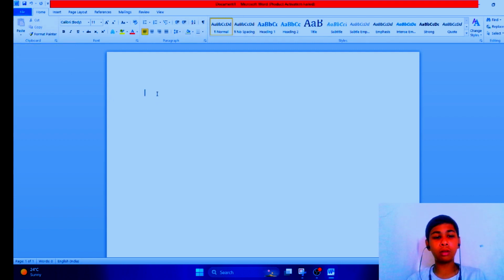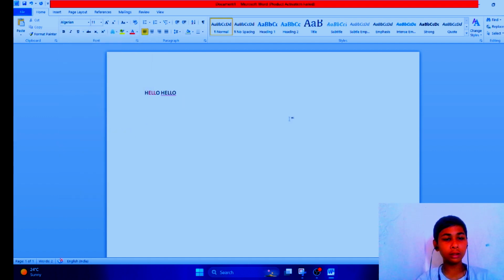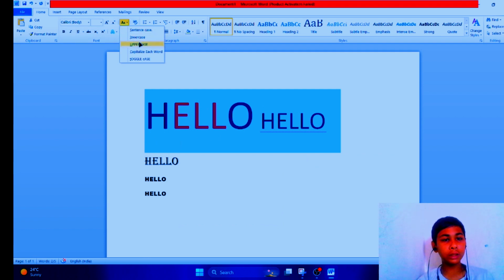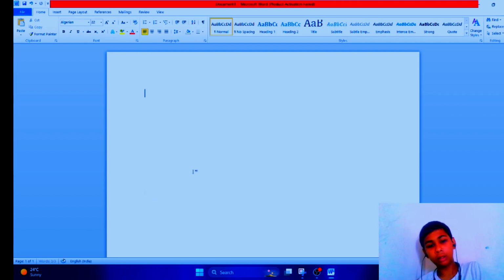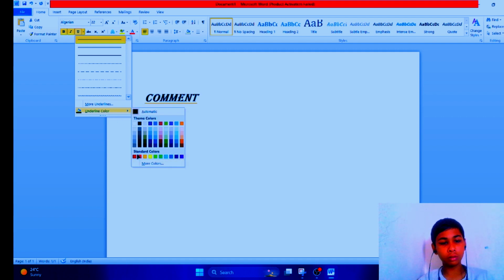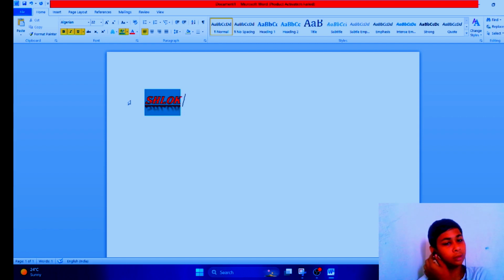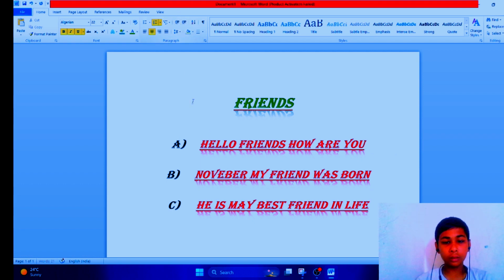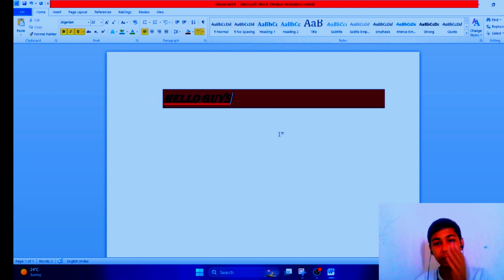Microsoft word tutorial PART 1